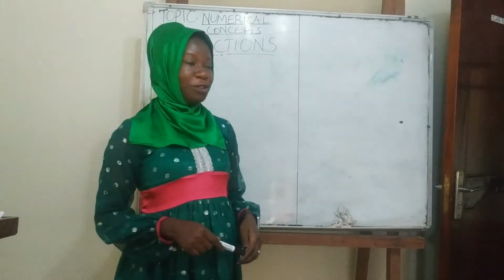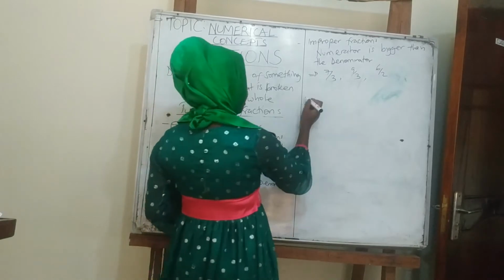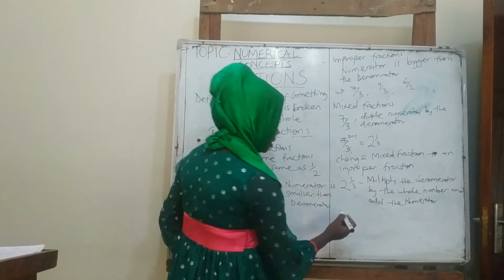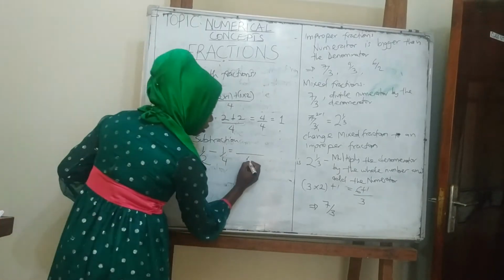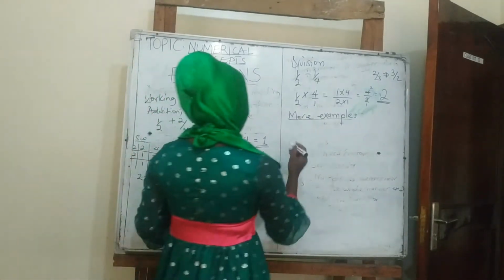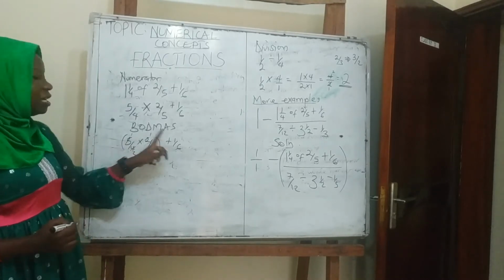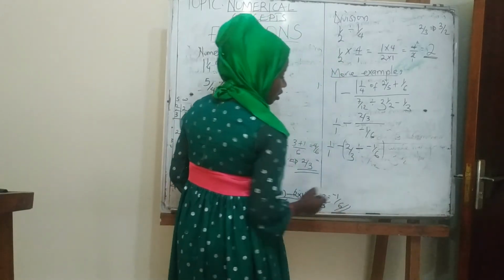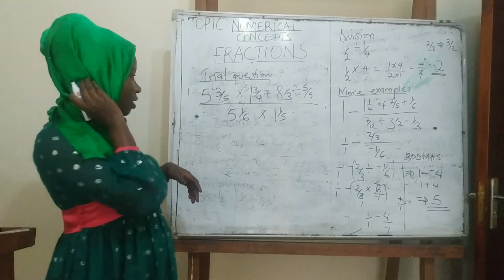Numerical concepts fractions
Teach your child Mathematics at home in this corona virus lockdown dont be limited and any other day of the year this page will have weekly videos of O'level math and A'level Economics follw me and enjoy or study while at home